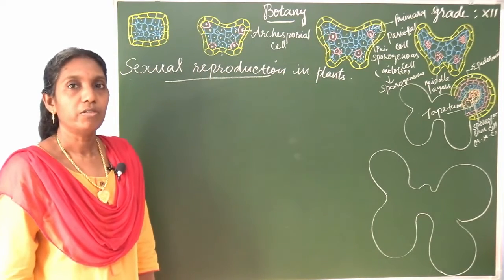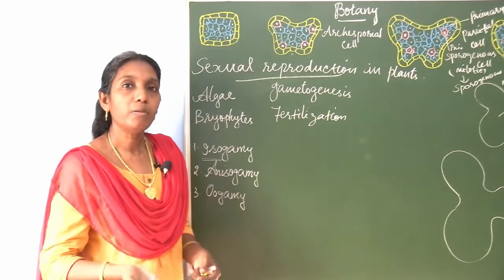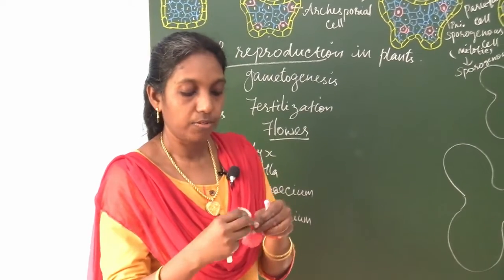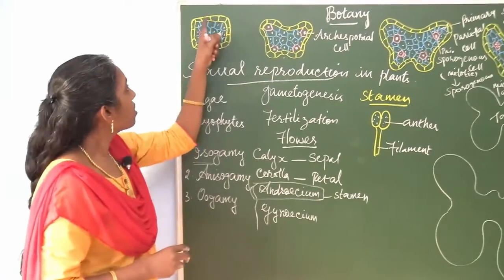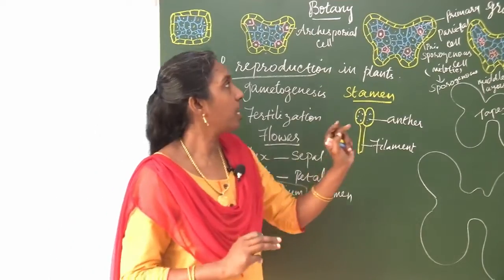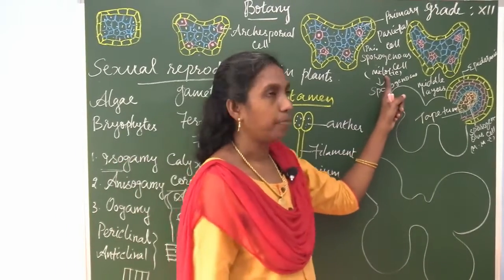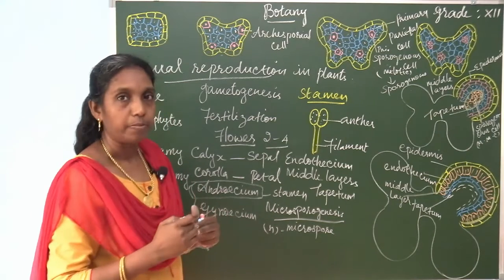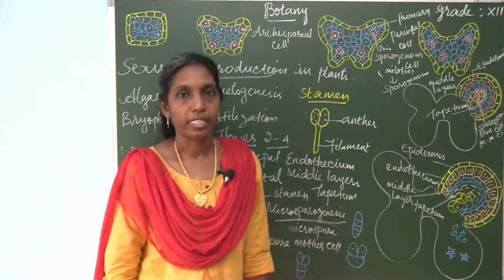Grade XII - Botany || Sexual Reproduction in Plants - Androecium || Online Class